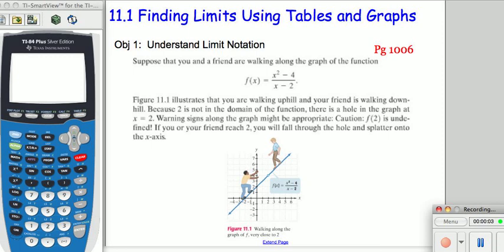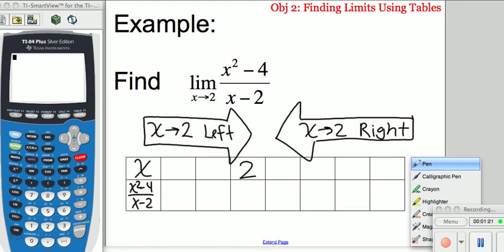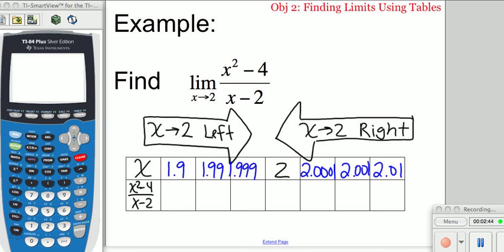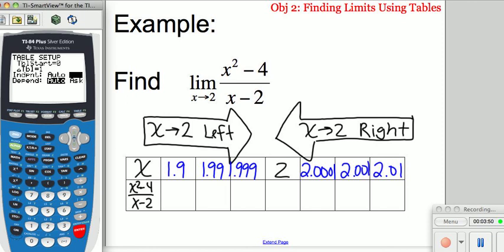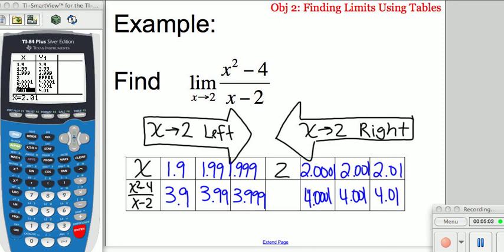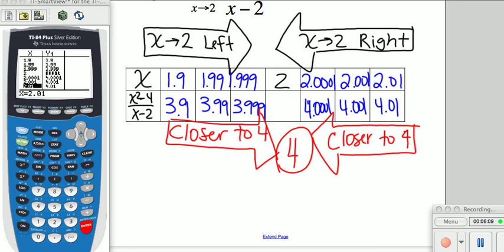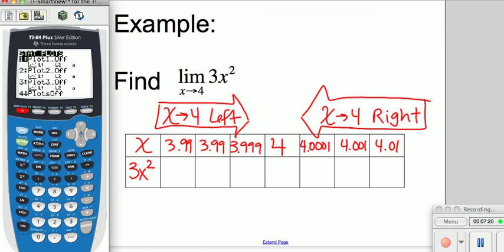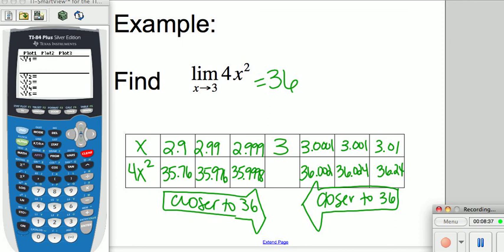11.1 Part 1 Video.mov